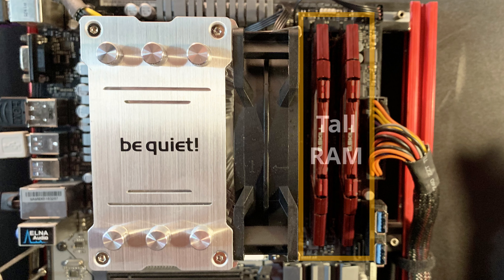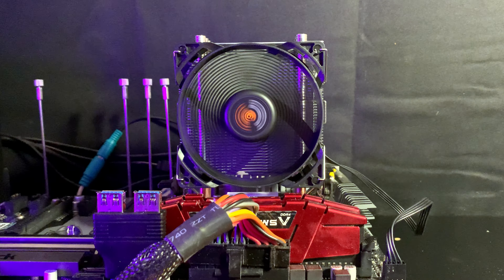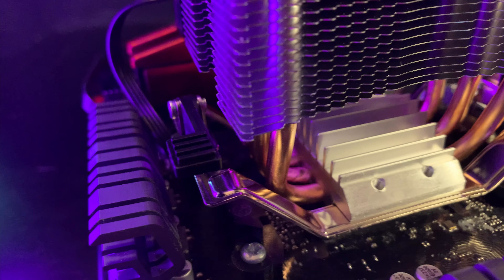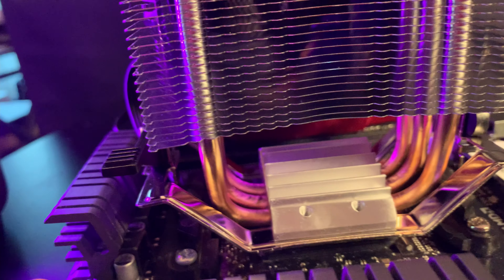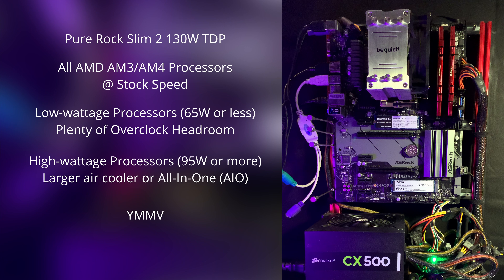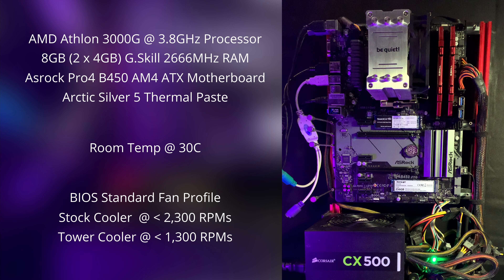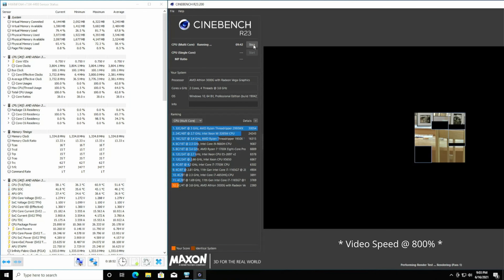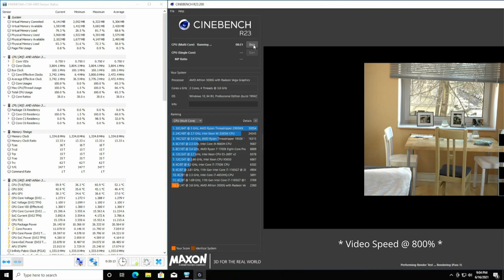be quiet! Pure Rock Slim 2 Air Cooler for $25 USD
be quiet! Pure Rock Slim 2 Air Cooler for $25 USD // The Pure Rock Slim 2 air cooler is the newest budget air cooler by be quiet! A compact tower design with a Pure Wings 2 92mm fan and rated for 130-watt TDP. After doing some temperature testing on my test PC, the Pure Rock Slim 2 is an impressive air cooler for only $25 USD. I did find one small disappointment that I wasn't expecting in a be quiet! product.

0:00 Introduction
1:07 What You Get for $25 USD
2:27 Stock VS Tower Budget Coolers
3:41 A Small Disappointment
4:21 Conclusion

be quiet! Pure Rock Slim 2 Air Cooler

BE QUIET! Pure Wings 2 92mm PWM Cooling Fan

Patriot Scorch 256GB NVMe M.2 SSD
2 x Adata 240GB SSDs
Cougar Minos X5 RGB Gaming Mouse

TITLE MUSIC